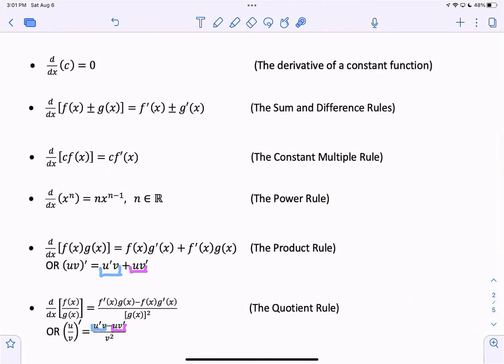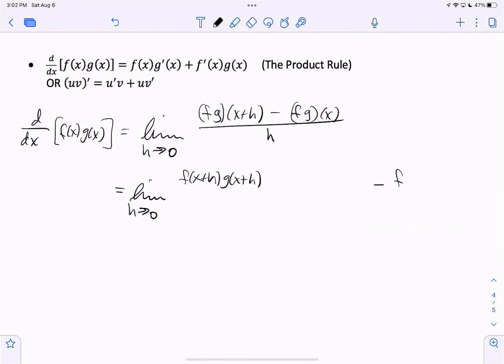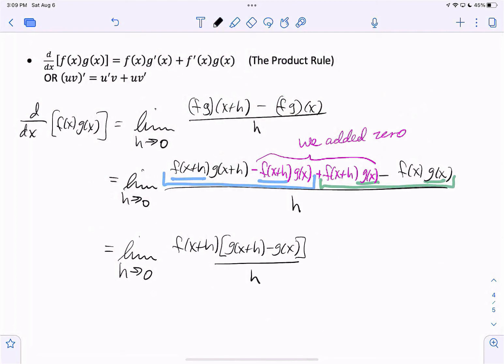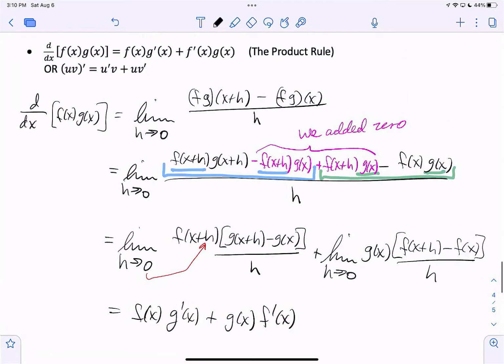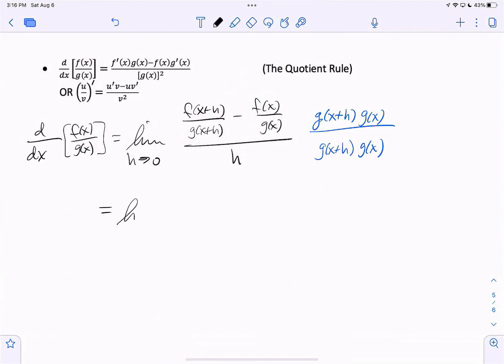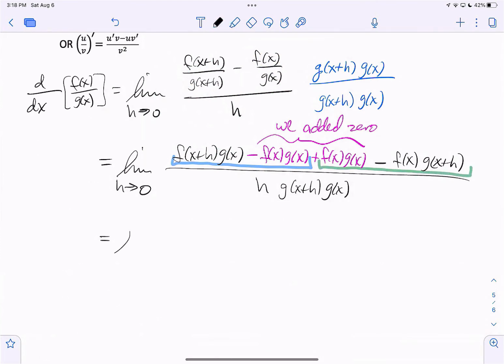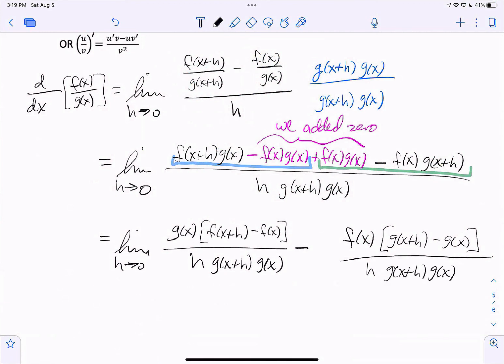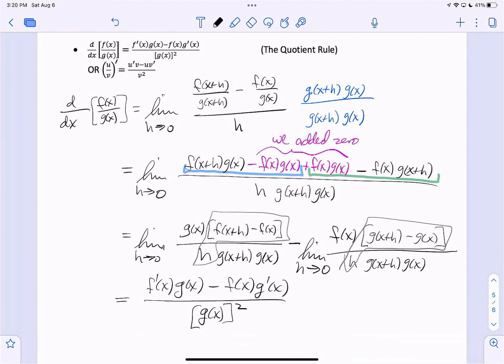Proofs of the Product Rule and Quotient Rule for Derivatives - Calculus 1 (2.3e)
Proofs of the Product Rule and the Quotient Rule for derivatives.